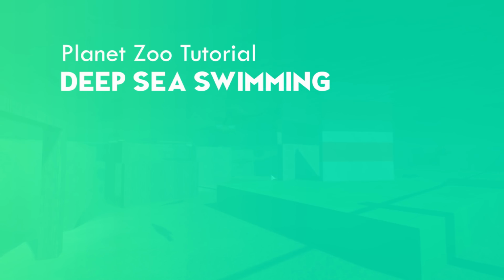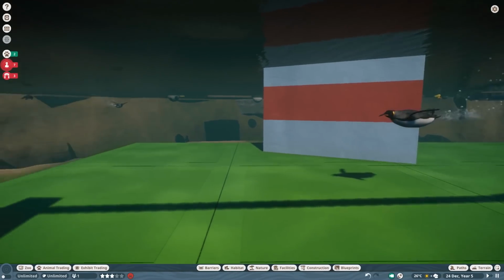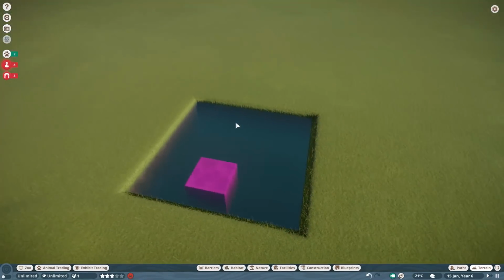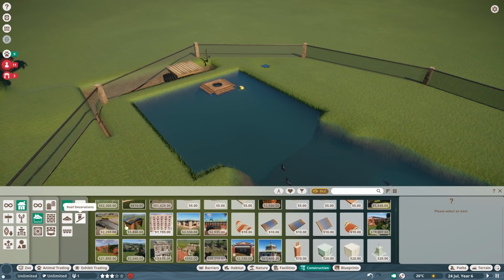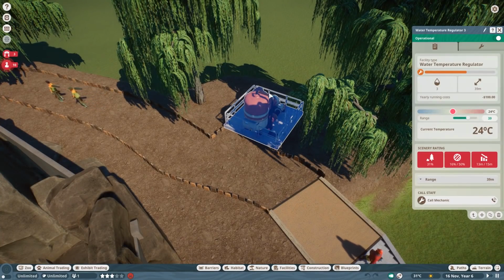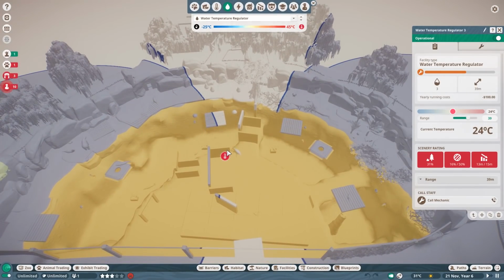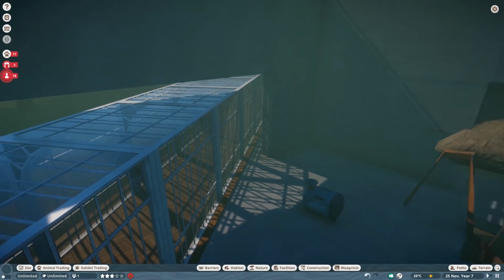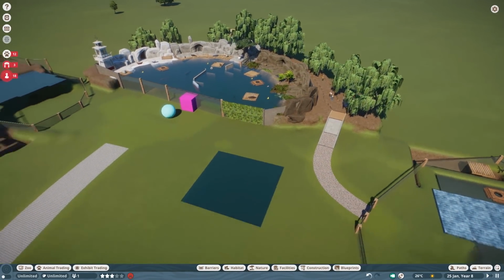DIVING TUTORIAL - In-Depth Planet Zoo Deep Sea Tutorial for Swimming, Diving and more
DIVING TUTORIAL - In-Depth Planet Zoo Tutorial for Swimming, Diving and more!
This is a diving tutorial for the deep sea swimming function in Planet Zoo that has just been added with the aquatic DLC / 1.4 Update

00:00 Intro
03:30 Basics
06:29 Shallow water Areas
08:51 Tunnels and Obstacles
11:51 Management Changes
15:42 Floating Watervolumes

Epedemic Music Sound.
Specs:
i7 8770k
RTX 2080Ti
16GB DDR4